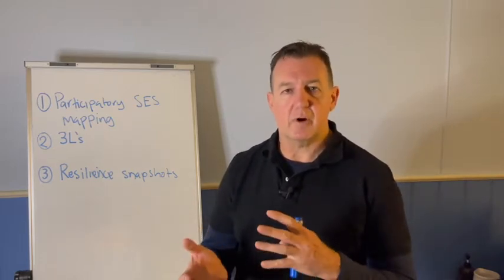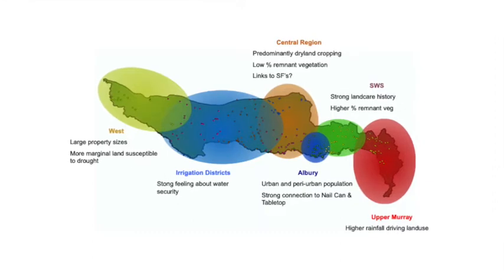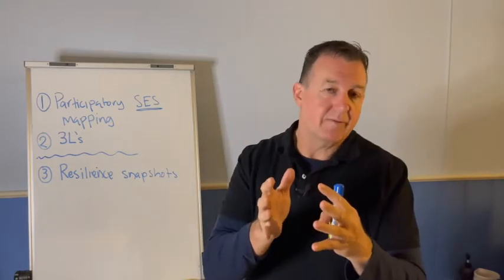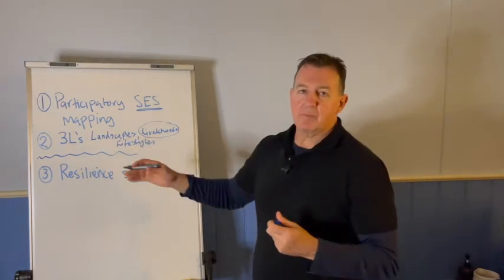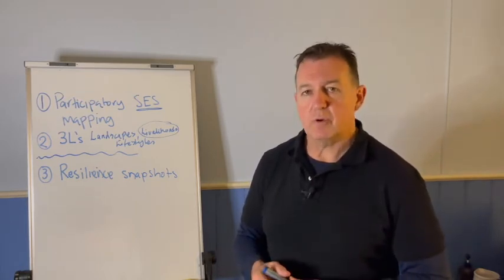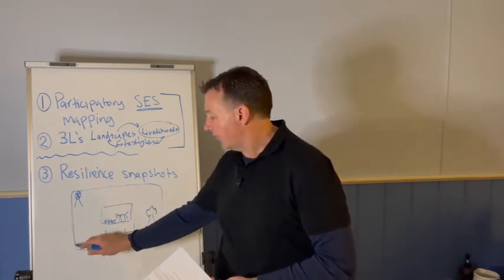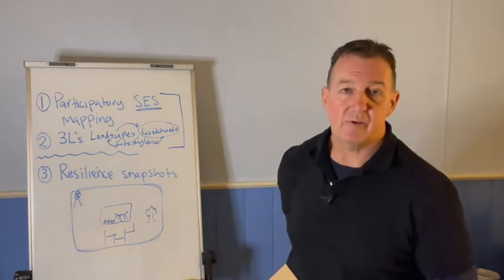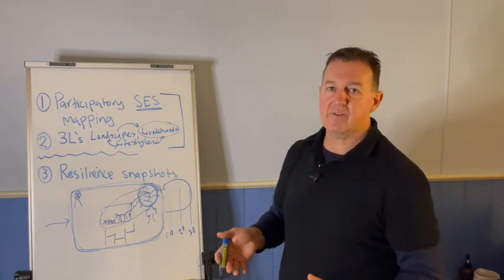Method summary_System scoping tools _Paul Ryan